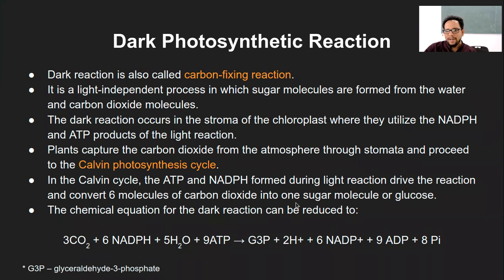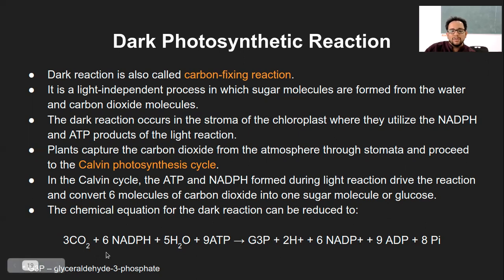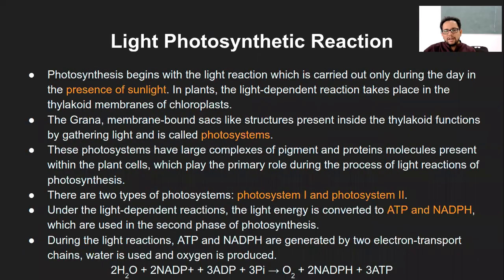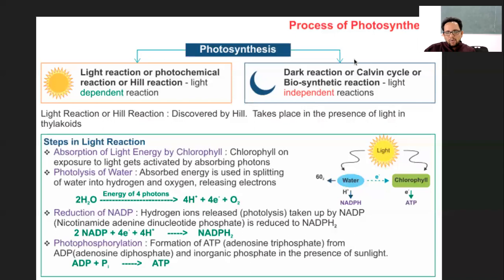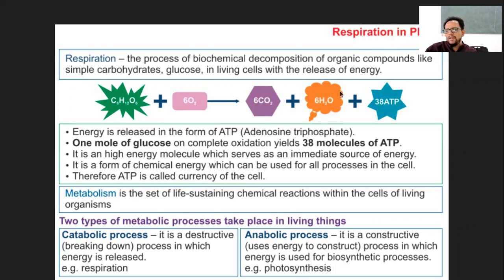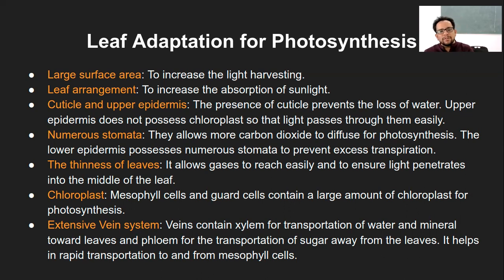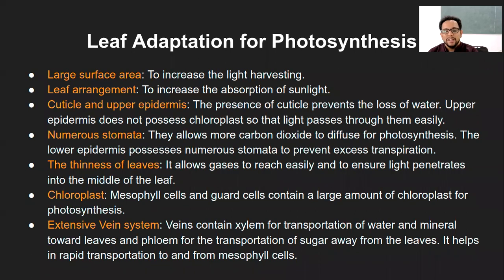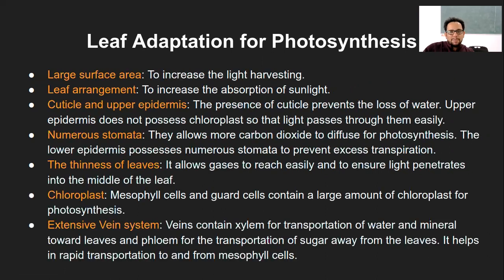Photosynthesis- Light and Dark Photosynthesis Reaction- ICSE Class 10 Biology- Sachin P